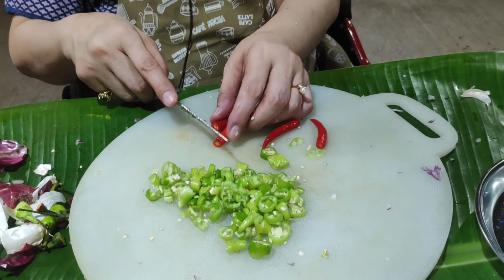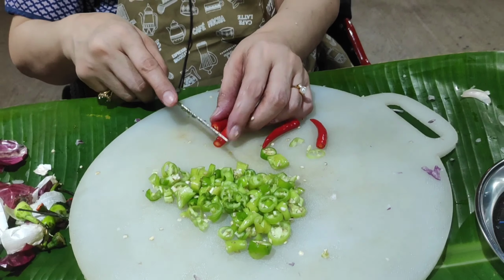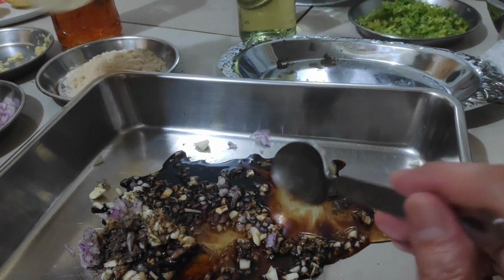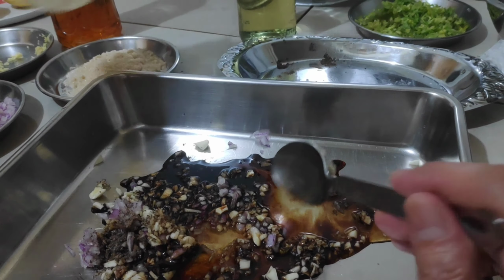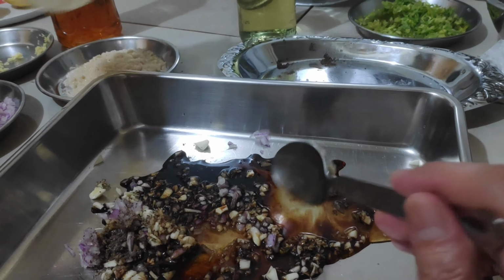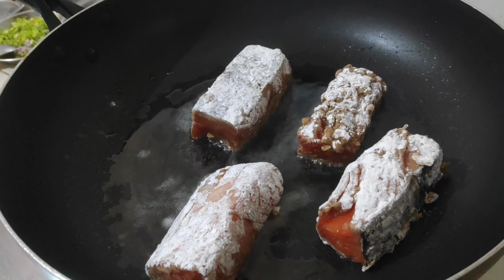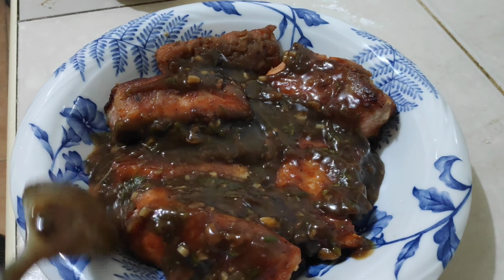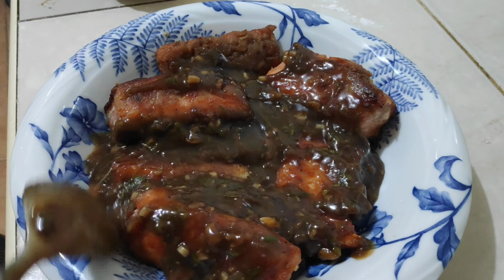How to make Salmon Teriyaki! So delicious up to the last bite!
INGREDIENTS

Salmon - 250 gms.
1 medium size onion
1 head chop garlic
Small chop ginger
Black ground pepper
Salt to taste
5 tbsp. Soy sauce
2 tbsp. Mirin
5 tbsp. Sake or japanese
     white wine
2 tbsp. brown sugar
Cooking oil